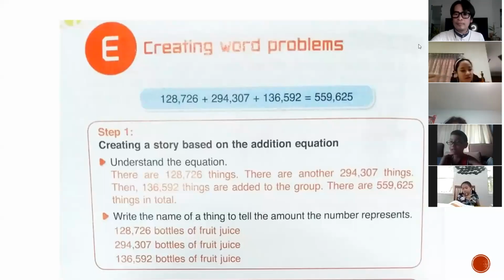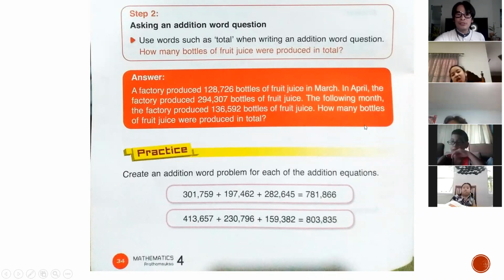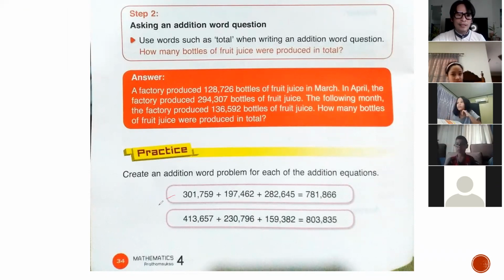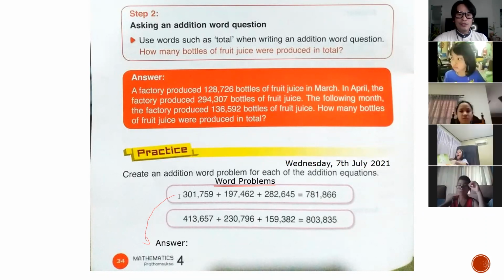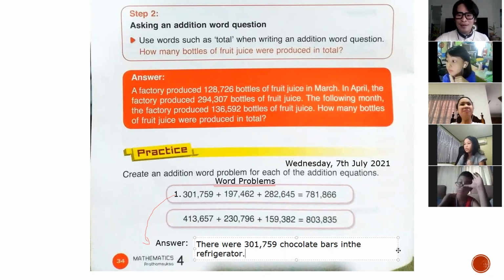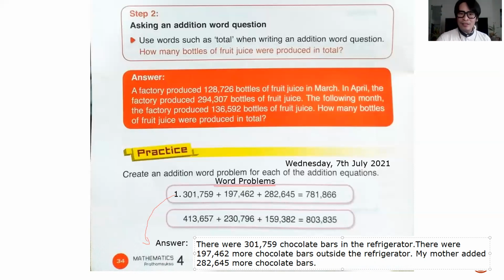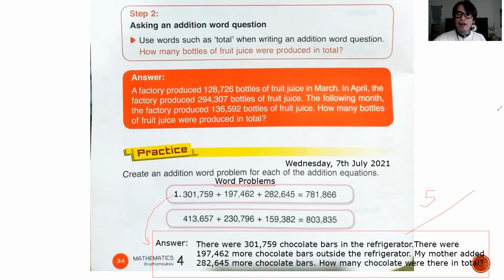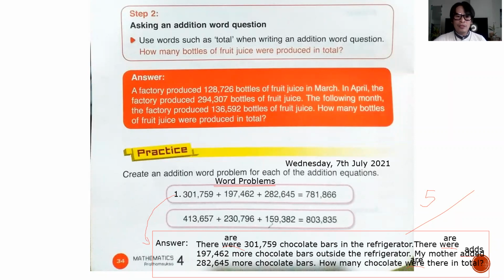zoom 0G4 6 Word Problems July7 2021